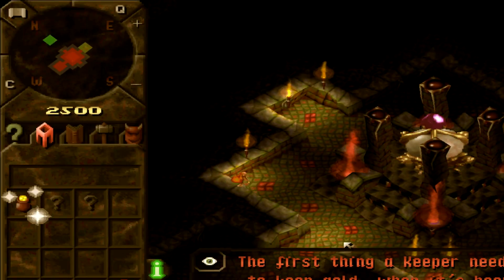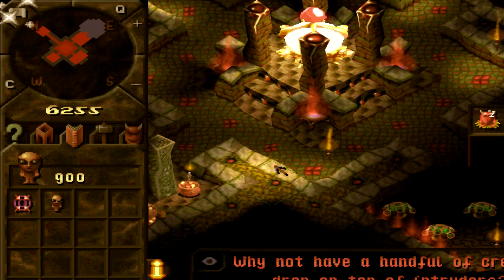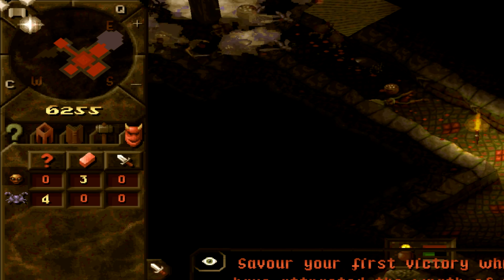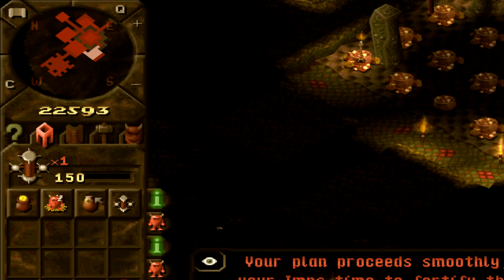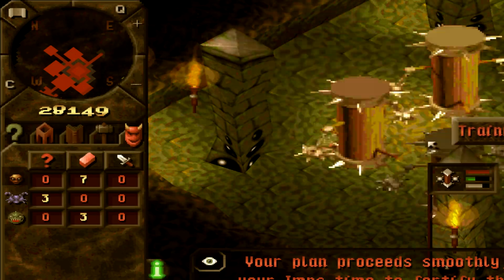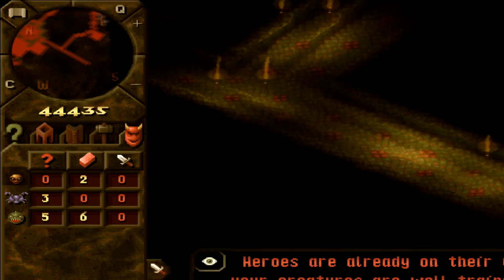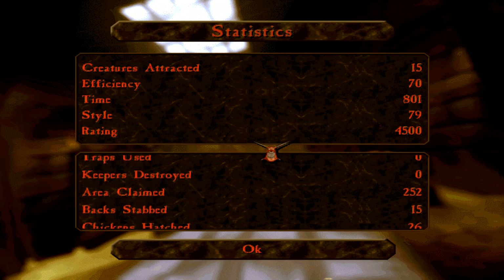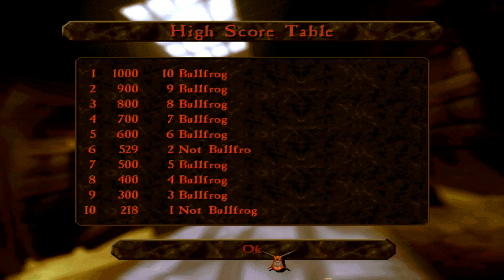💙1 [Dungeon Keeper] Lords of the underworld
Ketchup is mad bruh!

For those interested in supporting us!

Community
🔥 Astrian Conclave 🔥

Legend
✪ ~ News or Information/Updates
🔥  ~ LiveStream Content
💜 ~ Mega Playlist, ❤️ ~ LP Playlist, 💙 ~ LP Video
📚 ~ Lore Playlist, 📕 ~ Lore Video
🎙️ ~ Podcast
💔 ~ Cancelled Series - Was bad or not fun, all of which are in the Archive
⌛ Old Version of a Redone series

Credits

Thoughts opinions etc, are our own etc. Purely Sarcastic/Dark Humor (Note subject dependent on content in question) content, for mature audiences only.